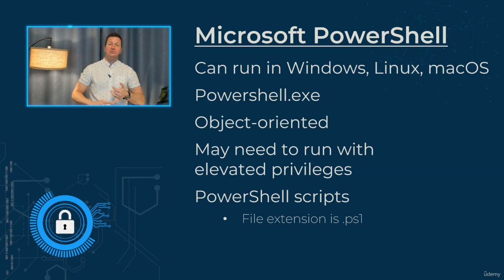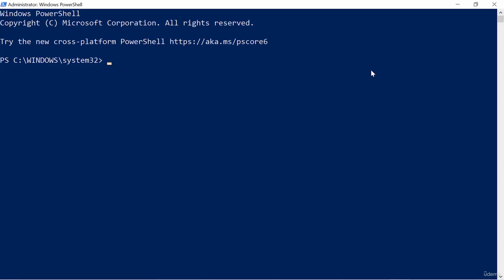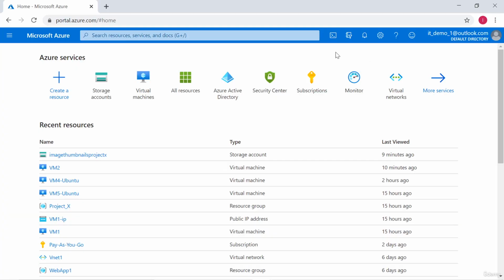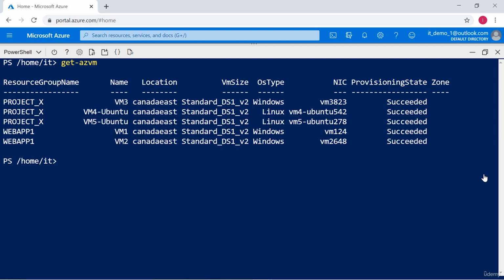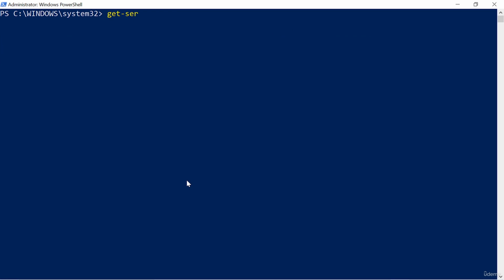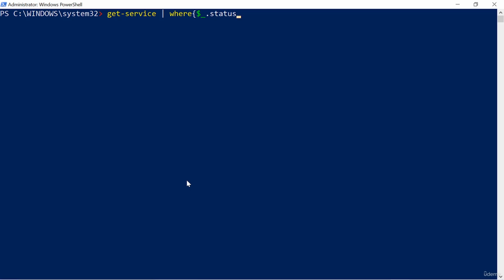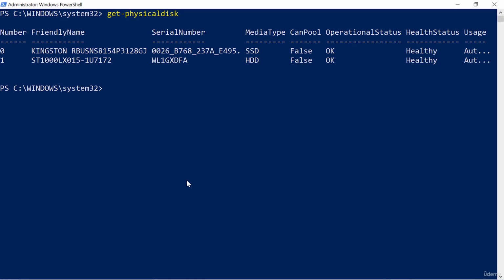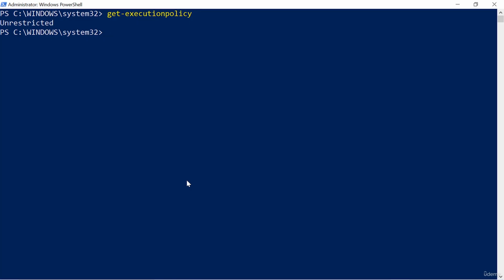48 Microsoft PowerShell